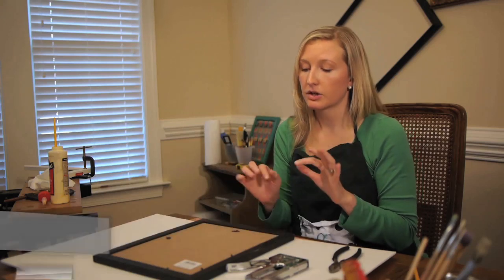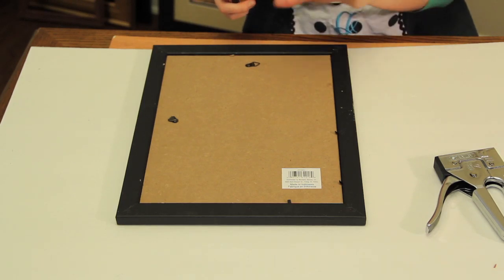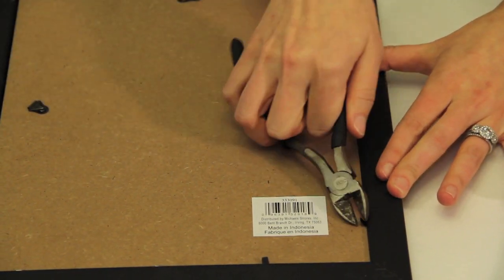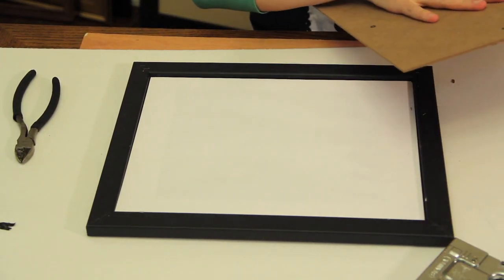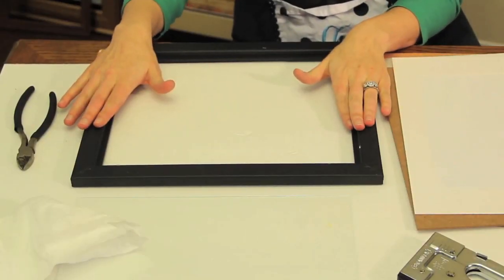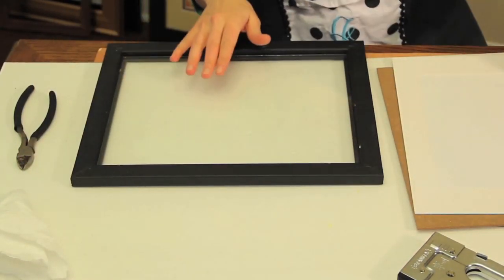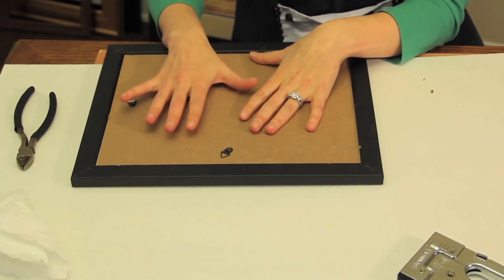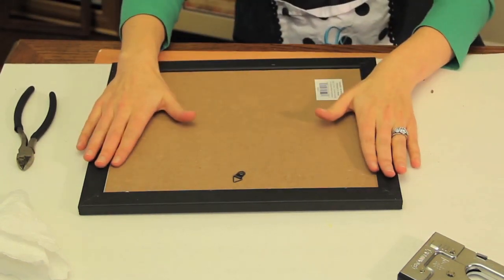How to Get Moisture Out of Picture Frames : Picture Frame Crafts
Getting moisture out of picture frames is something that you do by taking it apart. Get moisture out of picture frames with help from an experienced crafts professional in this free video clip.